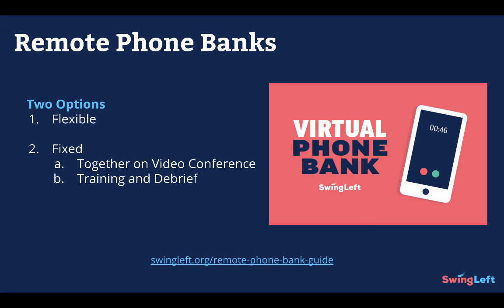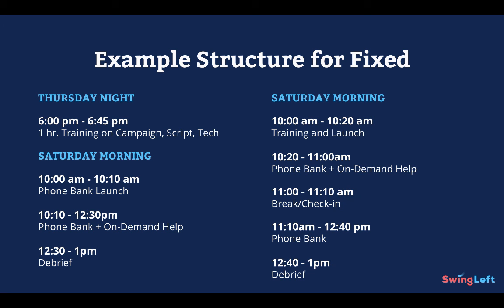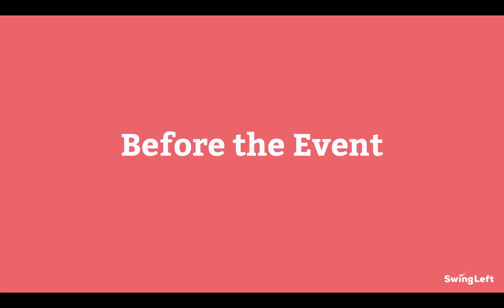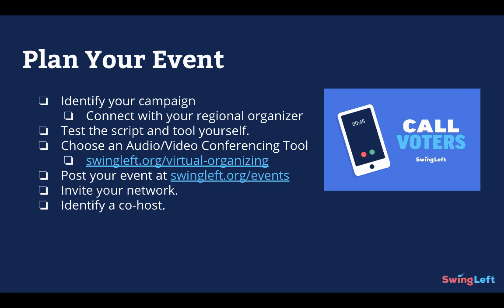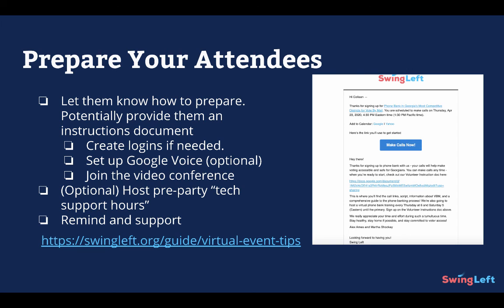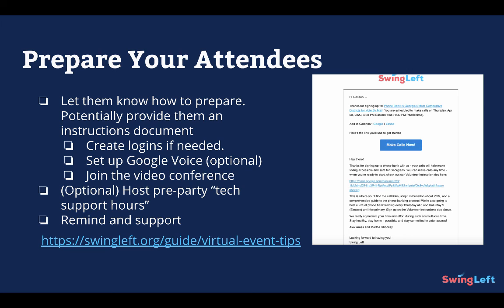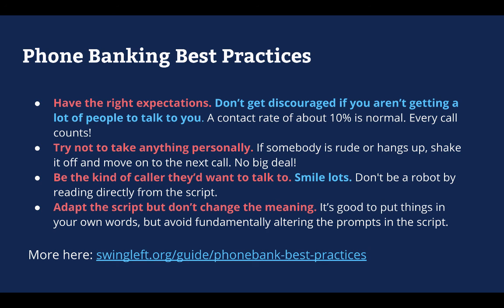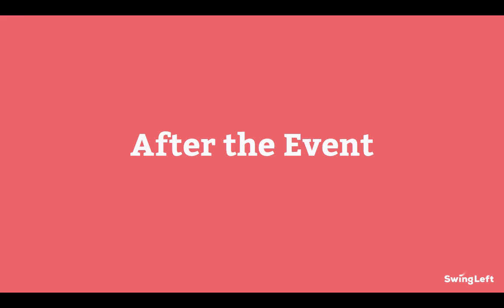Host a Remote Phone Bank | Swing Left